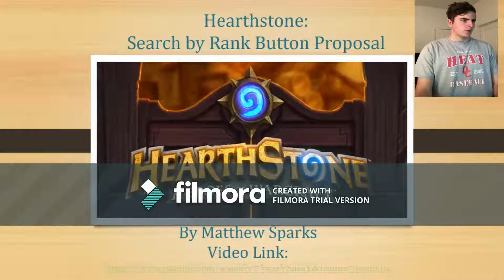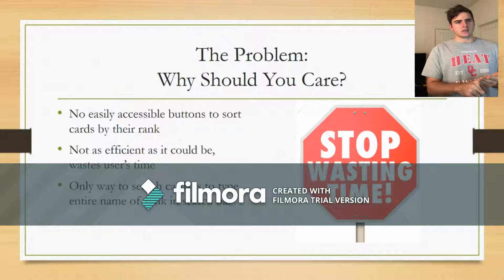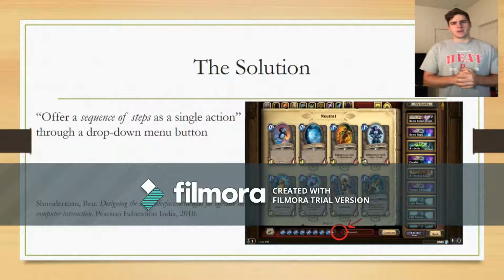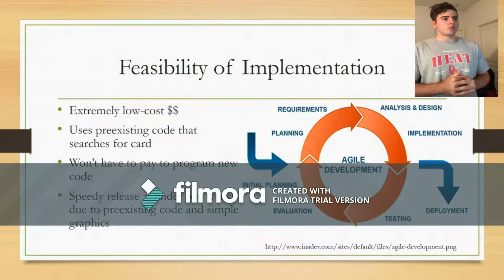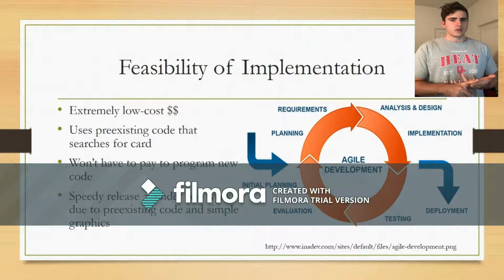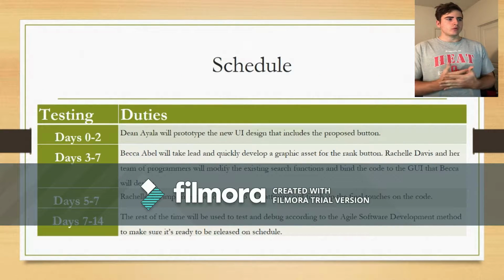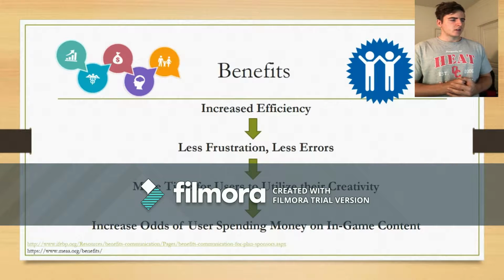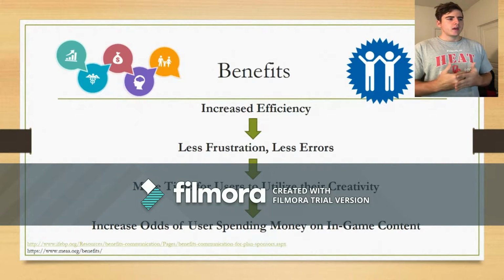ICS139W Hearthstone Final Presentation video